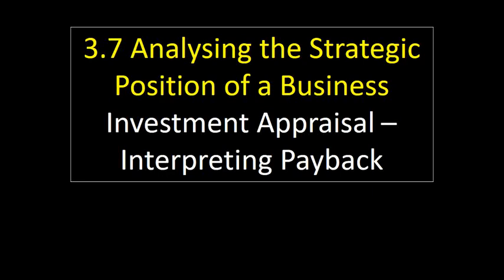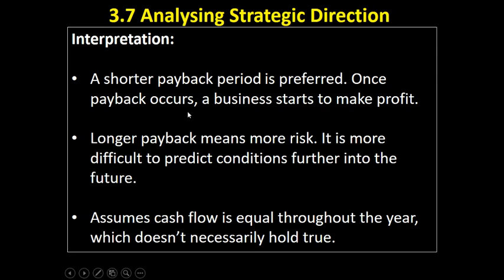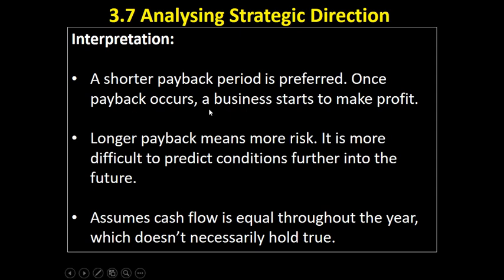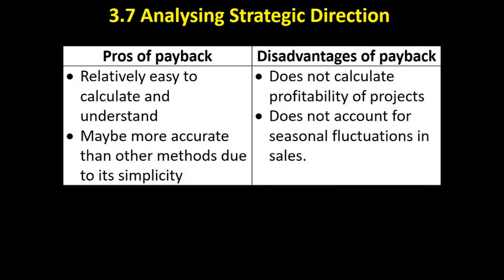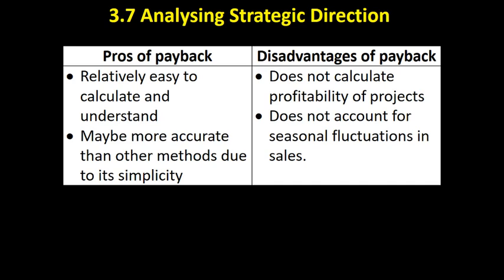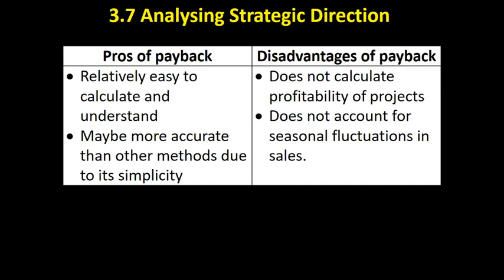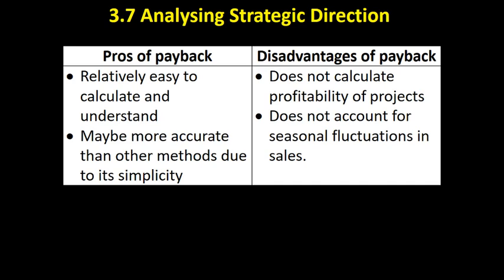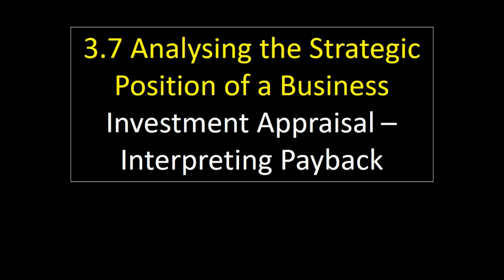3.7 63 Payback Interpretation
This video looks at how to interpret payback.